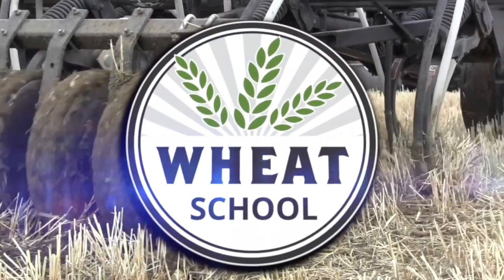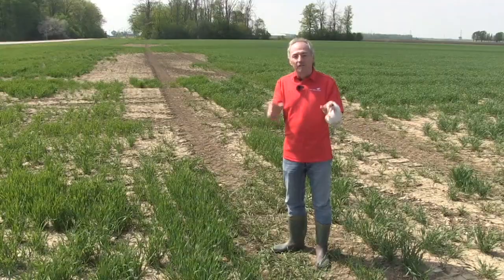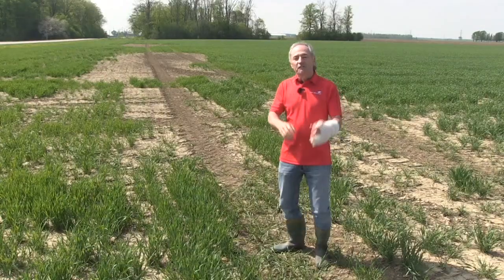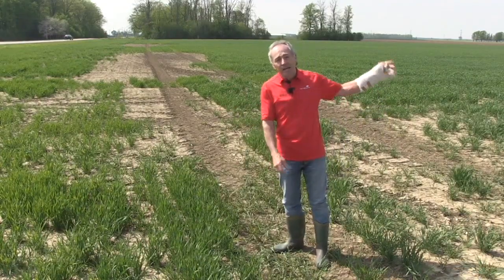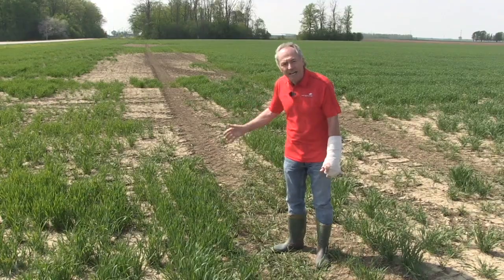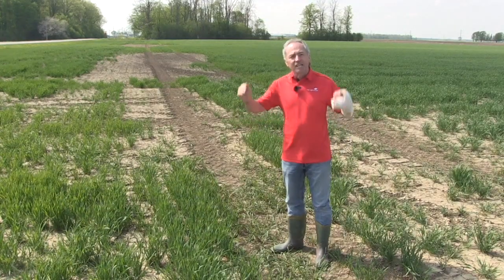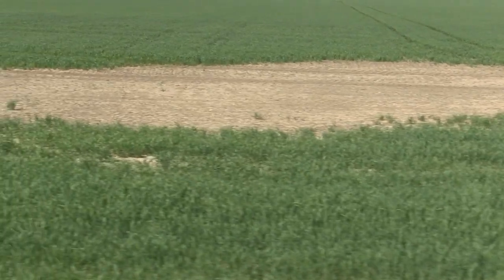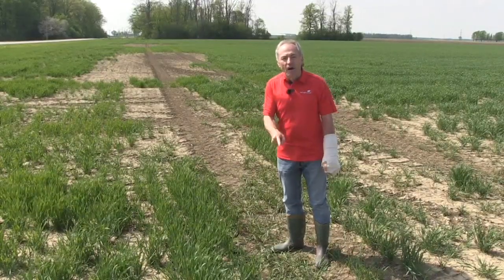Wheat School: Getting a handle on headland compaction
Wheat shows all, especially when it comes to the impact compaction can have on seed planted in to the headlands portion of a field.

On this episode of RealAgriculture's Wheat School, we catch up with resident agronomist Peter Johnson in a field near Stratford, Ont., as he looks for ways to combat compaction. In this field, Johnson says repeated passes on the headlands by the cultivator, planter, combine, and grain wagon not only produces struggling yellow wheat but it also impacts other crops in the rotation.

When it comes corn and soybeans, there may appear to be a crop on the headlands, but yield maps tell the truth — there's typically little yield for any crop, Johnson notes.

During the wet fall of 2021, many Ontario growers were forced to plant wheat in difficult conditions, which contributed to compaction. Johnson says many had to "push it" to get their wheat planted, but he believes growers can do a better job and find ways to avoid compaction, even in wet conditions, so they can grow crop on every acre they farm.

In this field, Johnson looks at the impact of centre-fill planters which concentrate weight on the drill. In this case, the gang wheels have a negative impact on wheat emergence and overall performance.